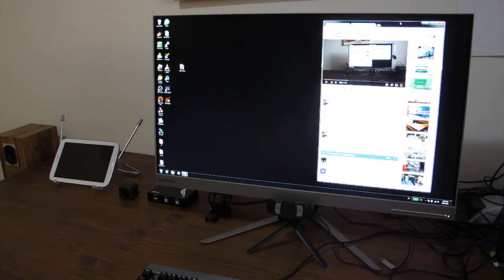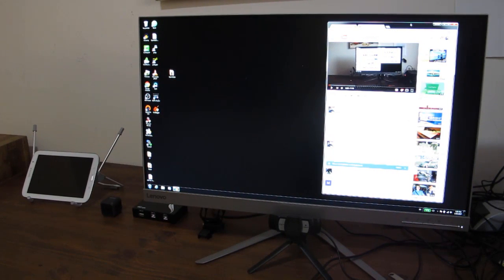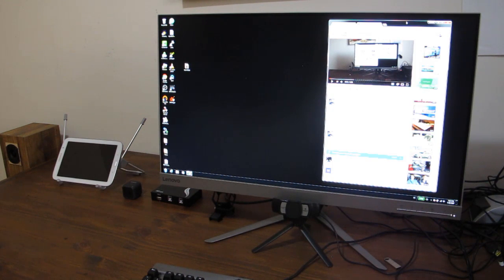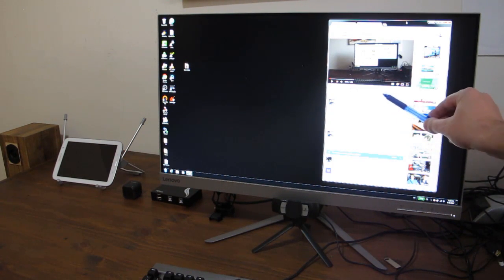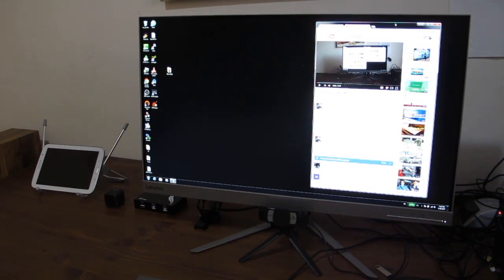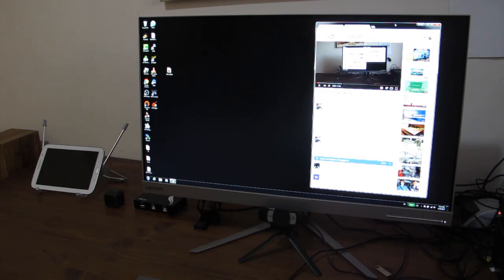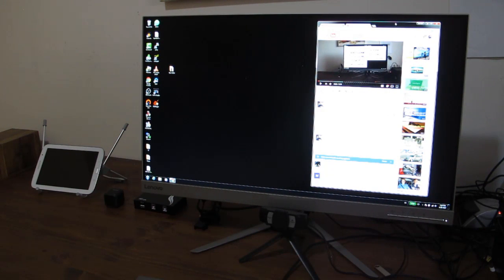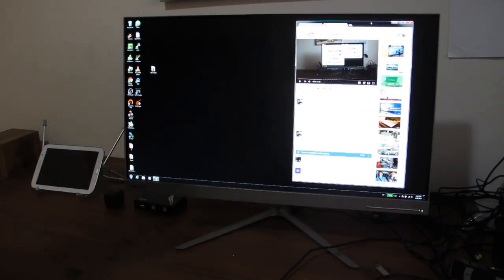Lenovo L27Q-10 27 inch Display Review - Part 2 Questions and Answers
Questions and answers following my review of the new Lenovo 27 inch monitor L27Q 10.